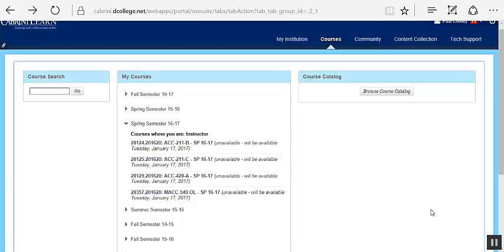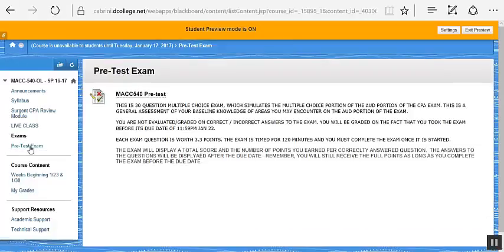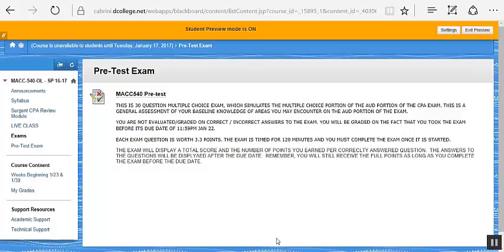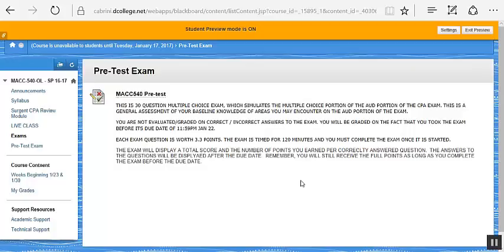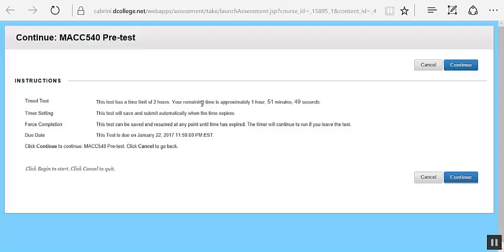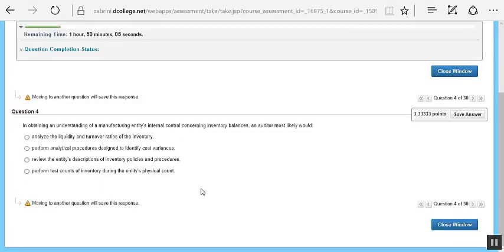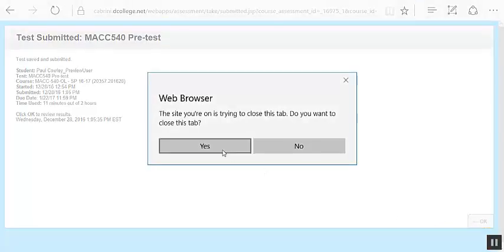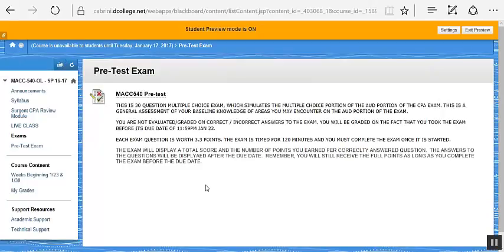MACC 540 - How to Take Your Pre-test